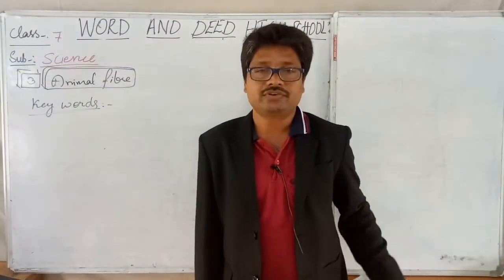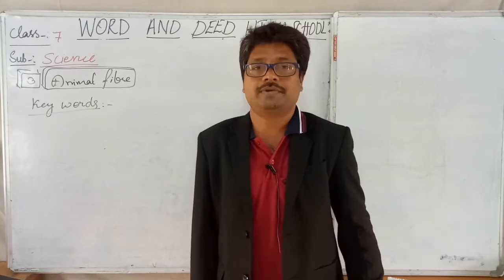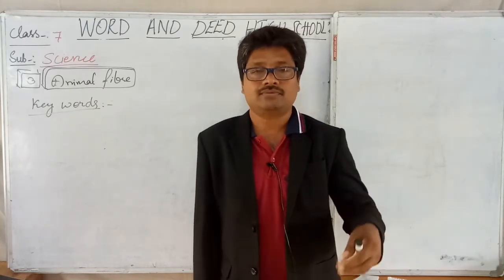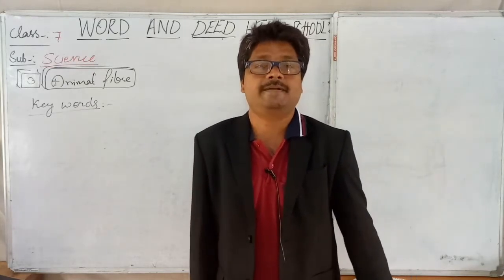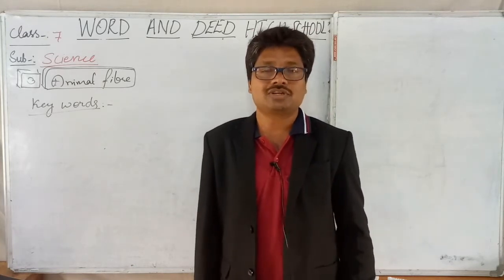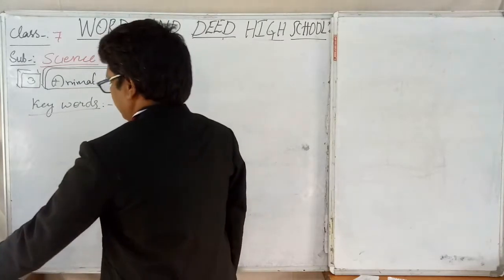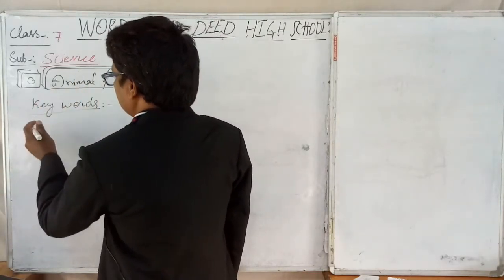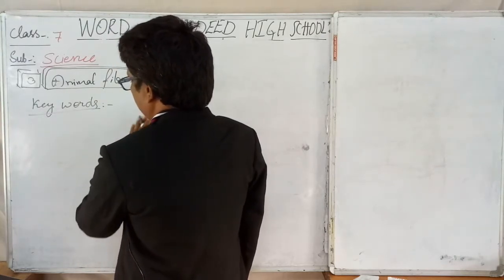7TH STANDARD SCIENCE, CHAPTER 3: ANIMAL FIBRE, KEY WORDS EXPLANATION. LECTURE 15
7TH STANDARD SCIENCE, CHAPTER 3: ANIMAL FIBRE,  KEY WORDS EXPLANATION. LECTURE 15